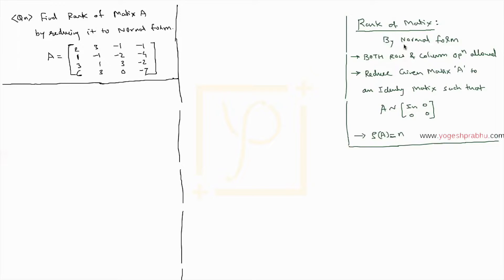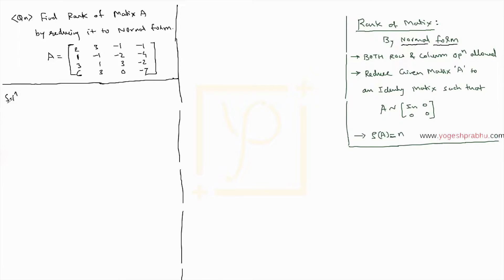Rank of Matrix by Normal Form by Prof. Yogesh Prabhu